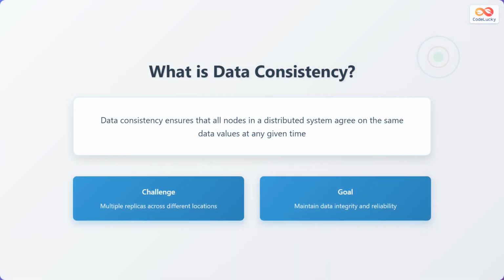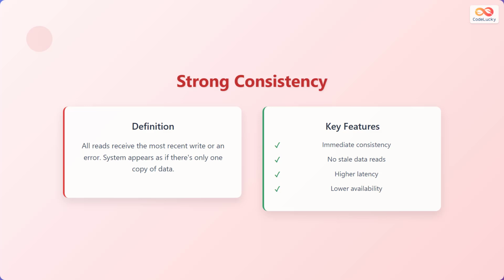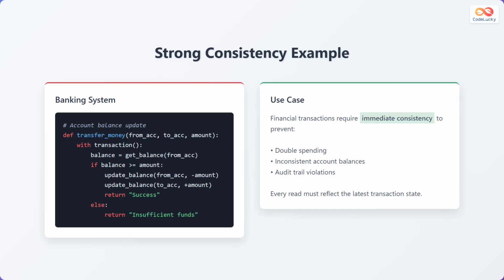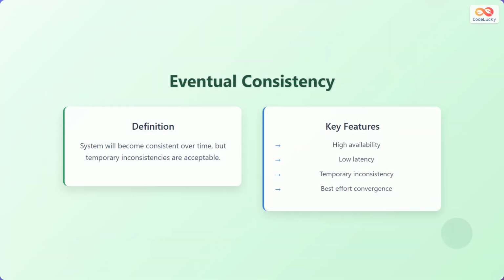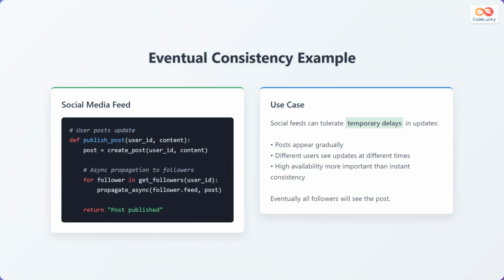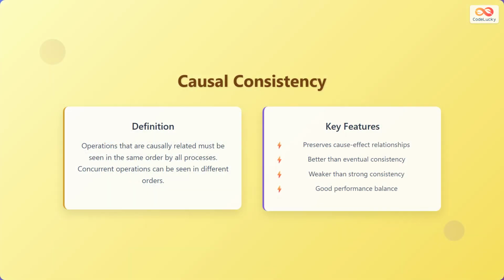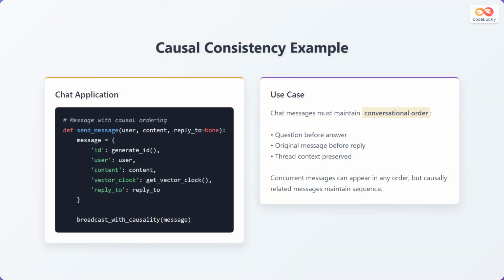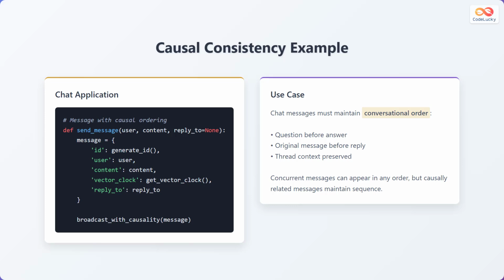Data Consistency Patterns Explained: Strong, Eventual & Causal Consistency for Beginners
🤔 Ever wondered how distributed systems keep data consistent across multiple locations?

This video breaks down the fundamental data consistency patterns in simple terms! We'll explore the core concepts of:

*   **Strong Consistency:** Ensuring everyone sees the same data immediately.
*   **Eventual Consistency:** Accepting temporary inconsistencies for higher availability.
*   **Causal Consistency:** Maintaining the order of causally related events.

We use real-world examples like banking systems 🏦 and social media feeds 📱 to illustrate these patterns. Learn when to use each pattern to build robust and reliable applications.

Perfect for beginner developers, system design enthusiasts, and anyone curious about the magic behind distributed systems. ✨

Chapters:
00:00 - Data Consistency Patterns
00:17 - What is Data Consistency?
00:38 - Strong Consistency
00:59 - Strong Consistency Example
01:44 - Eventual Consistency
02:06 - Eventual Consistency Example
02:52 - Causal Consistency
03:19 - Causal Consistency Example
04:02 - Outro